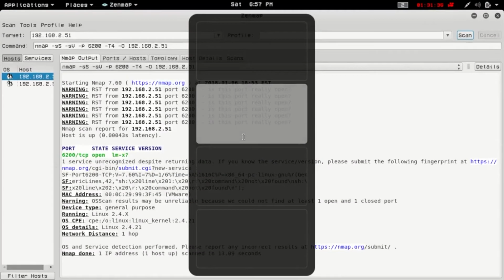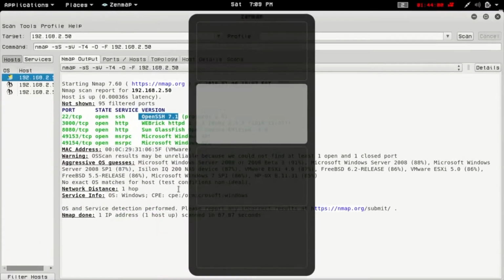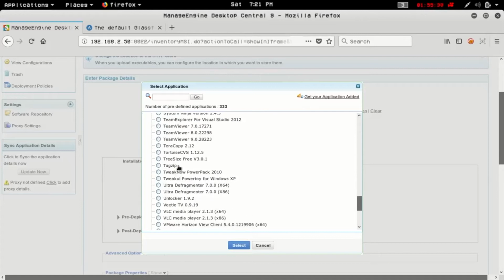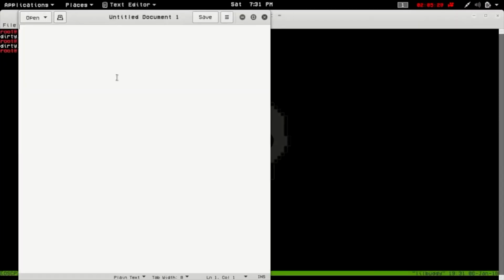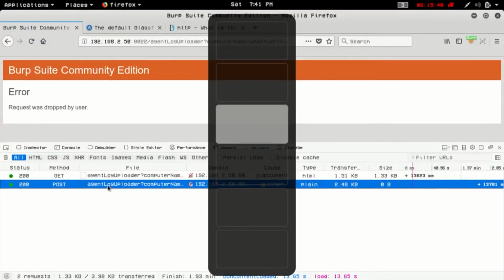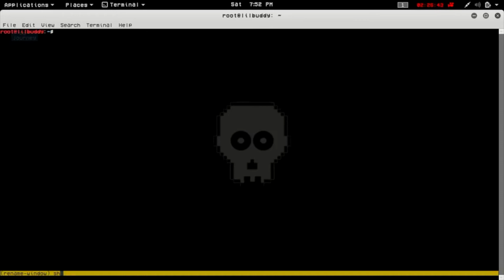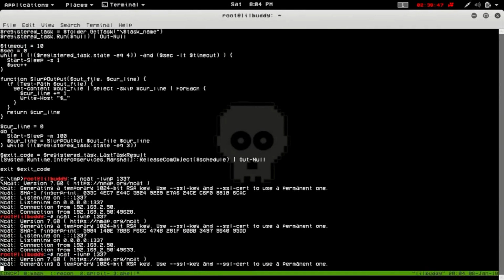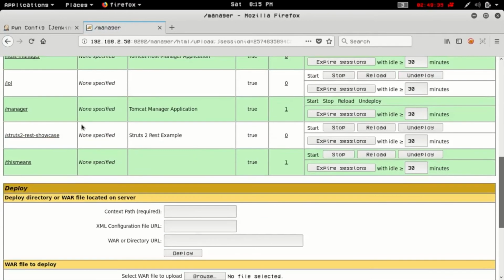OSCP Journey Part 8.2 (Metasploitable3/Jenkins)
This is the last video in the 8.x segment. In this video we go over how to hack into Metasploitable3 without using metasploit!

In the future I may upload a pre-built version, but for now just diligently follow the instructions above to get the latest one and you should be fine.